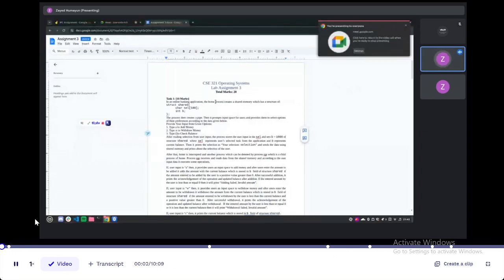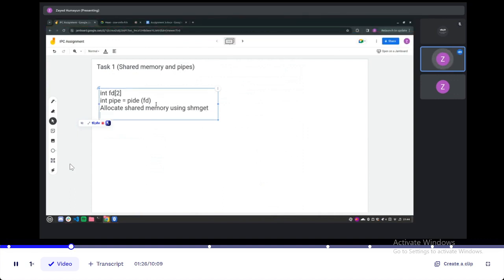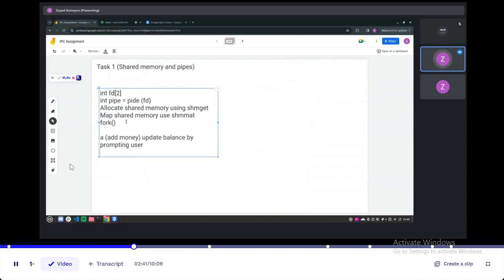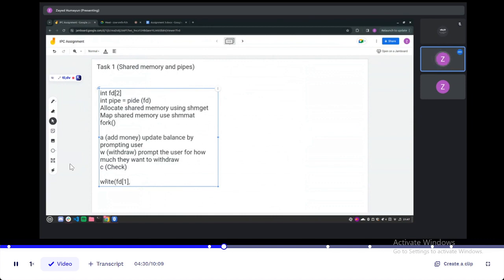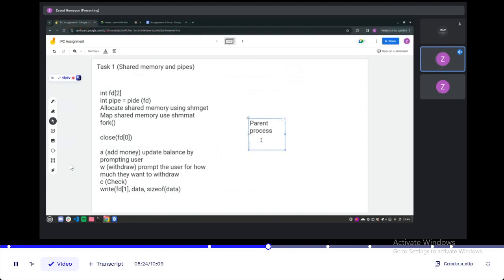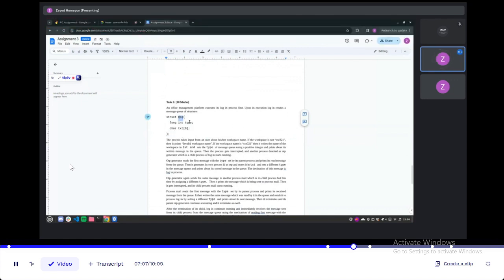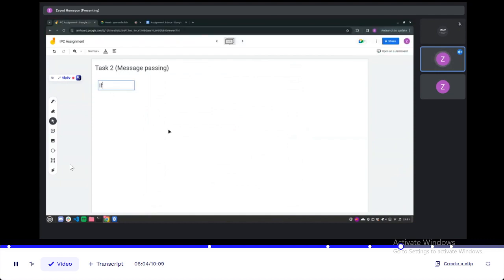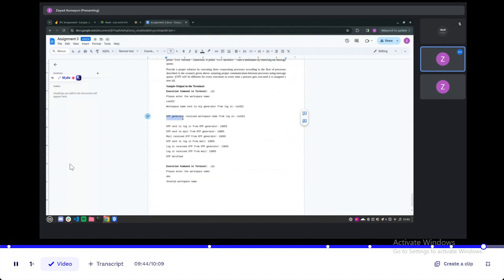Cse321 Lab assignment 3 Task 1 sp24 ZHY Sir 2024 03 29 21 01 14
[ZHY] Zayed Humayun Sir :

Dear students,
In the previous class due to time limit we were not able to finish explaining the assignment 3 (IPC) to you guys. Hence, we recorded the assignment 3 explanation.
Kindly watch these two recordings as this will help you solve the assignment 3 tasks.
Task 1 (0:00 to 5:55, the recording was cut midway due to internet issue, I re-recorded the task 2 in another link)

Brac University
Lecturer: [ZHY] Zayed Humayun Sir
Cse321 Spring 2024 section-14
Lab Assignment 3 Task 1 discussion